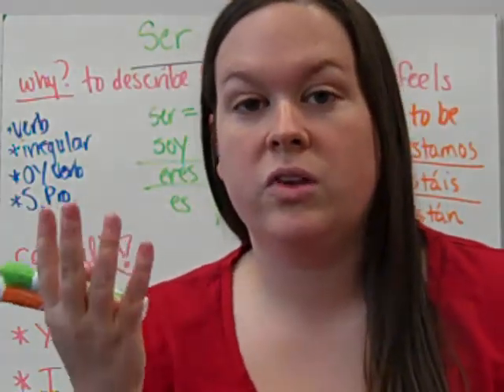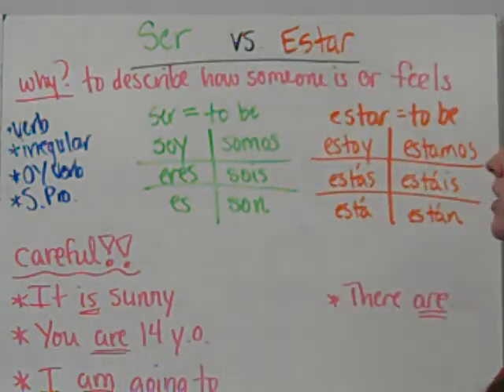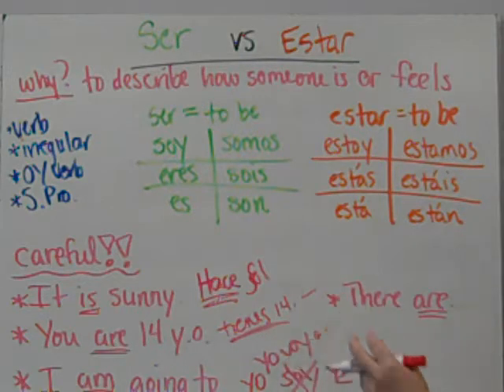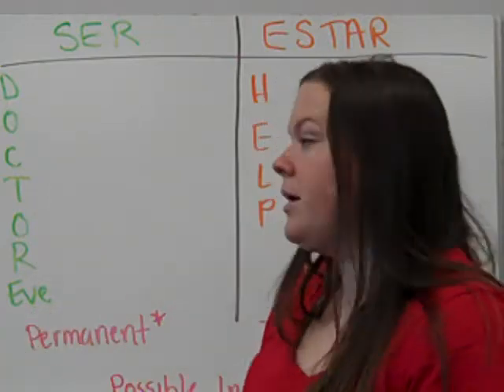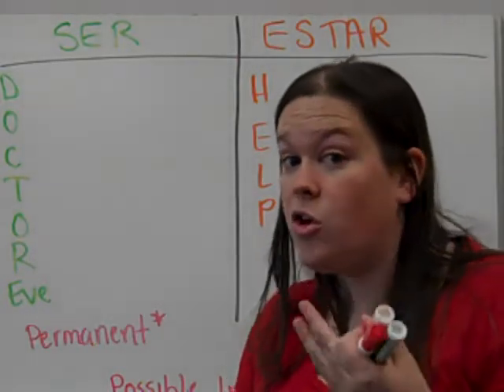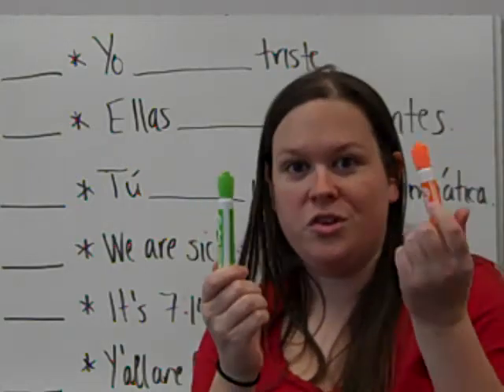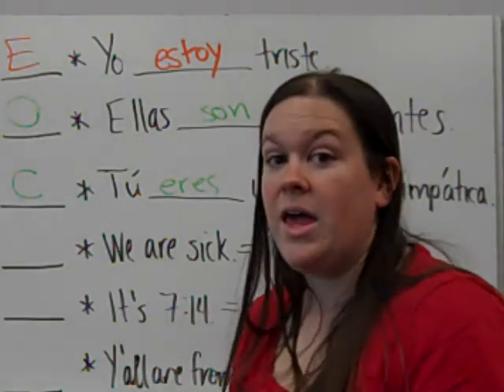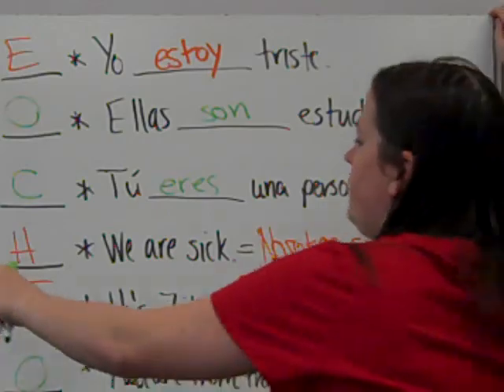Ser Vs Estar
When tu use "ser" or "estar" in Spanish (both mean "to be").